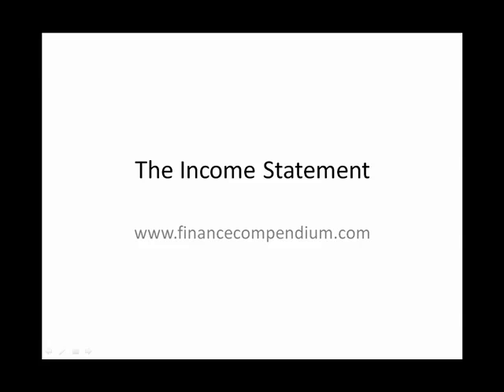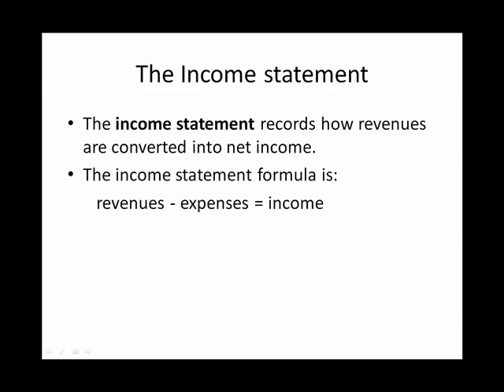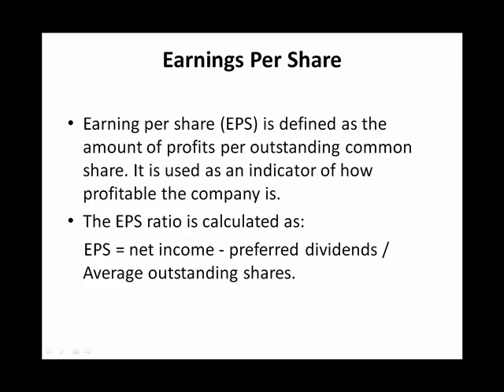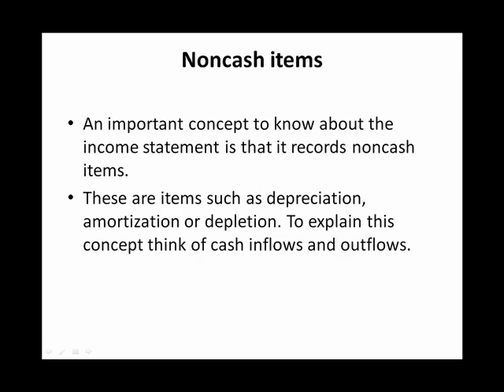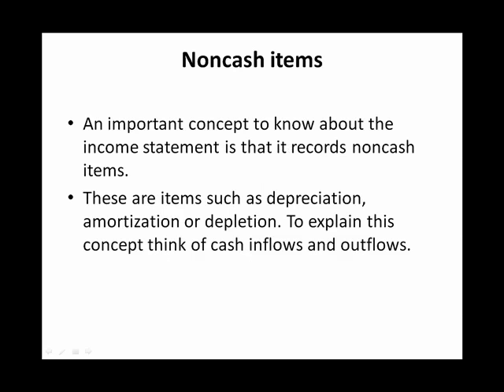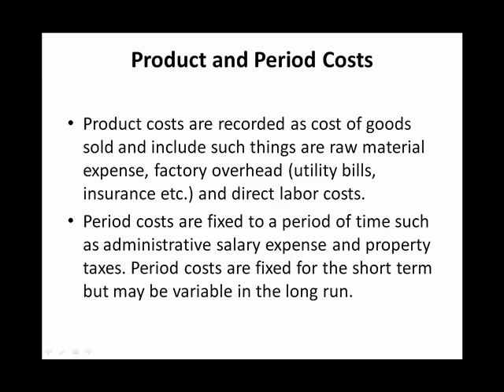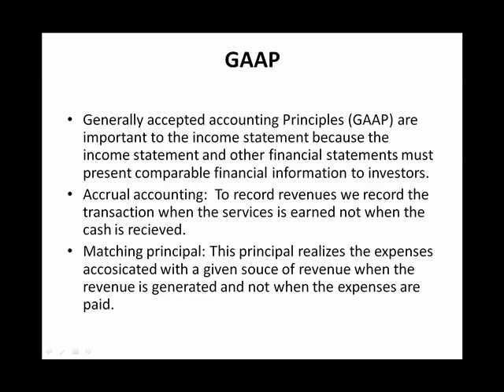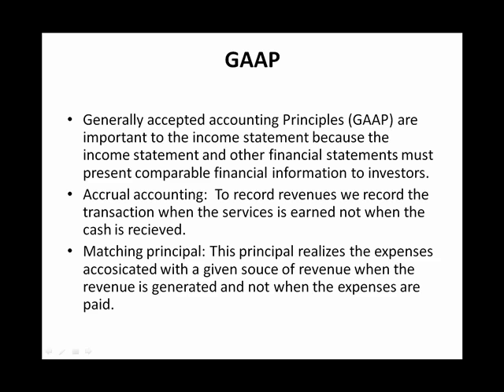What is the income statement?